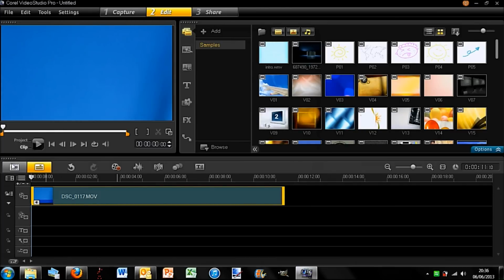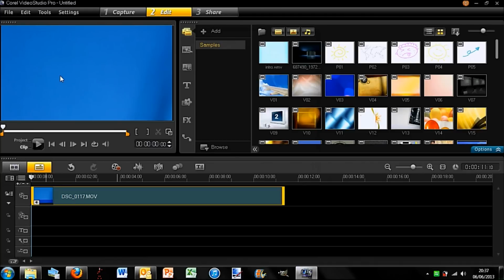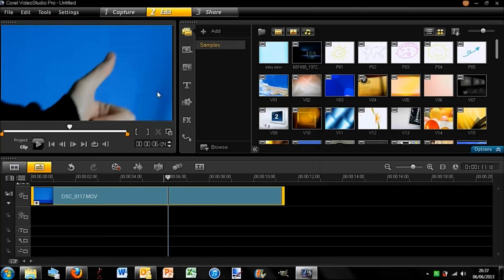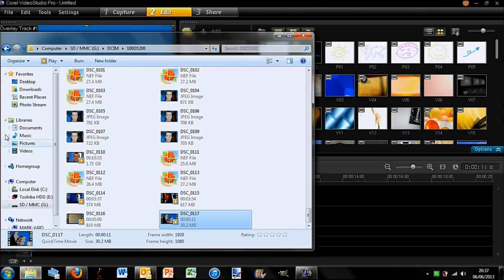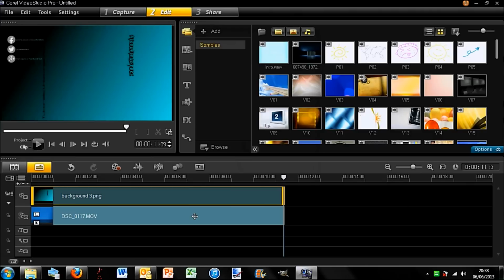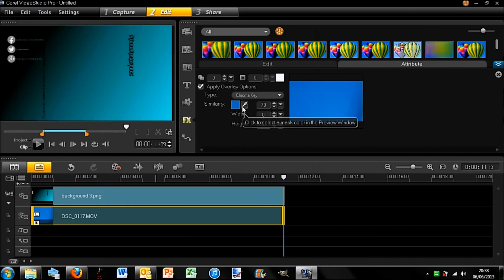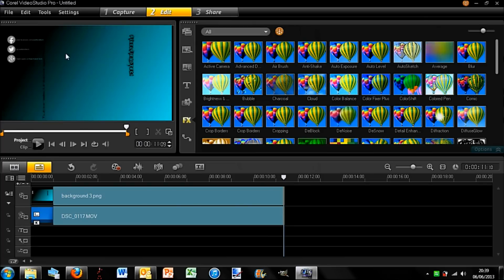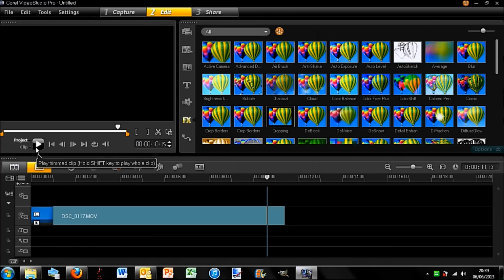How to use green screen/chroma key in Corel video studio pro X6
If This Video Helped You Why Not Help Us Out By Giving Us A Small Donation!:)

Google plus - Pixel Fiend Tech or Mark Quinn